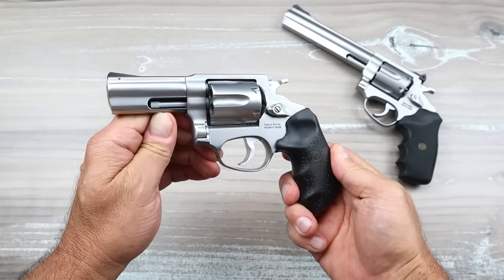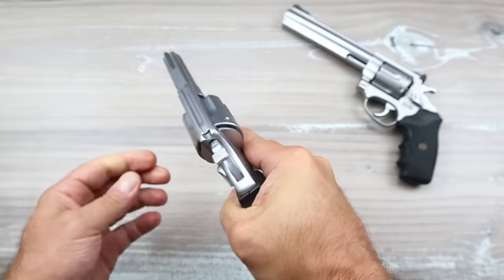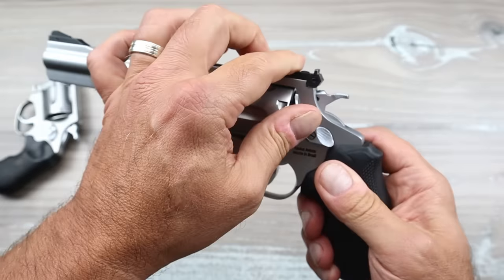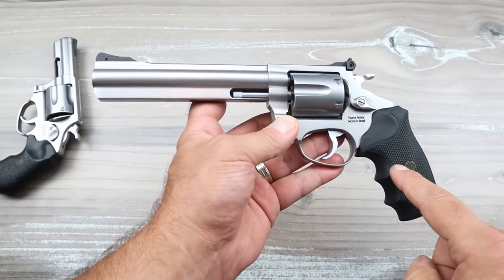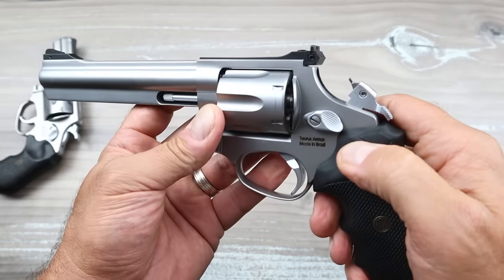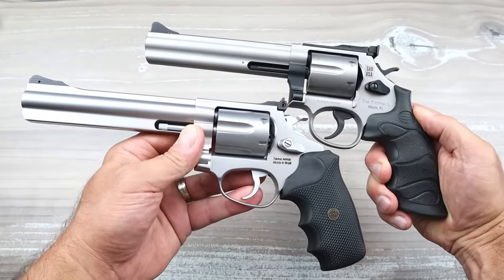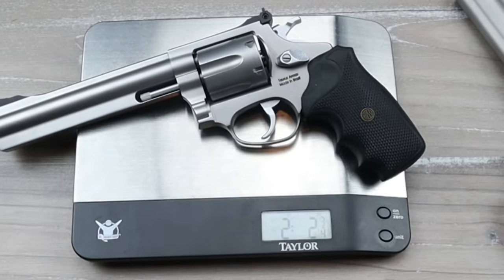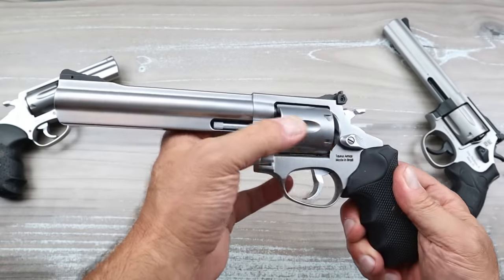"Budget" Rossi RM66 Revolver - TheFirearmGuy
"Budget" Full-Size Revolver. This one is selling for $400 less than the competition. Thoughts?